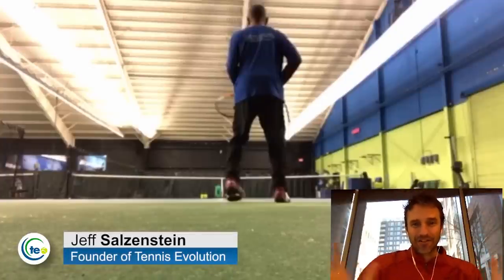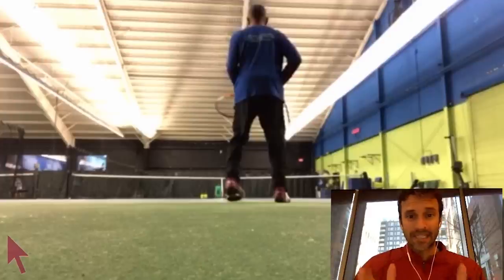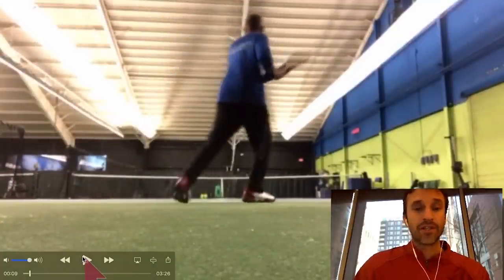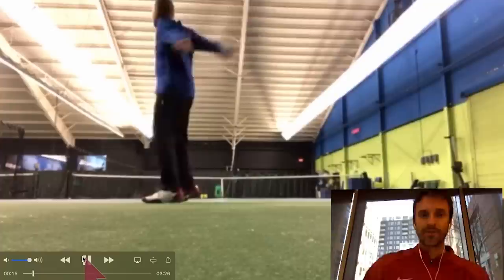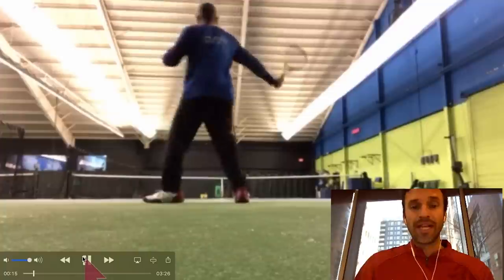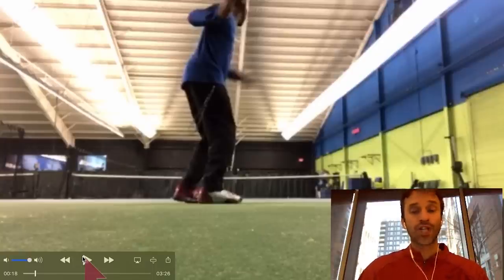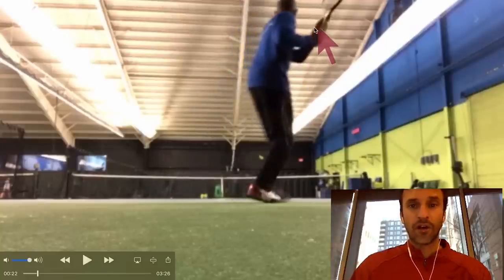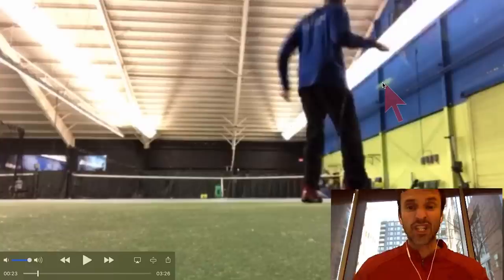Tennis Practice Tip | How To Use Ball Machine Effectively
Singles strategies myths debunked: Former Top 100 ATP Pro, Jeff Salzenstein, is exposing 3 common myths that could be crippling your tennis strategy potential. Most players make at least 1 of these 3 mistakes... Do you?